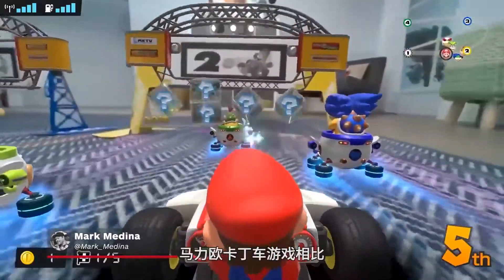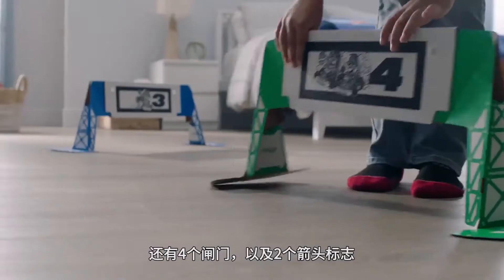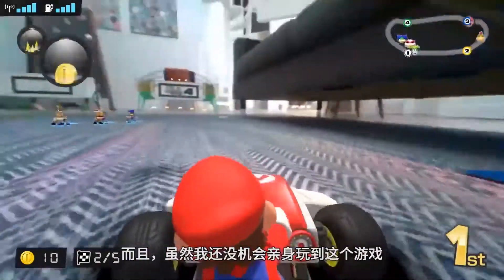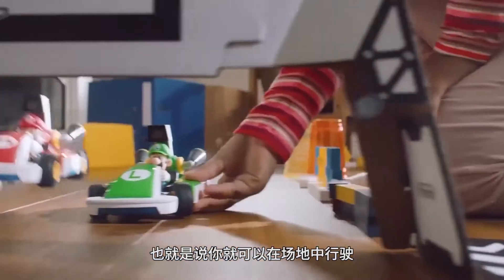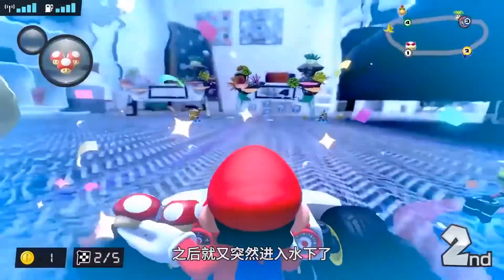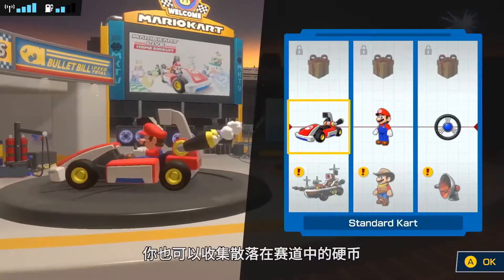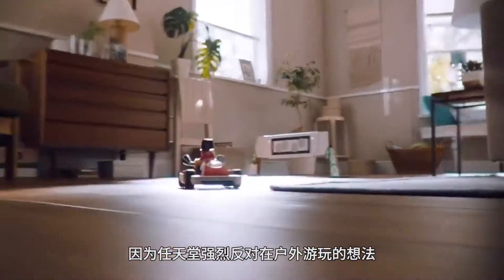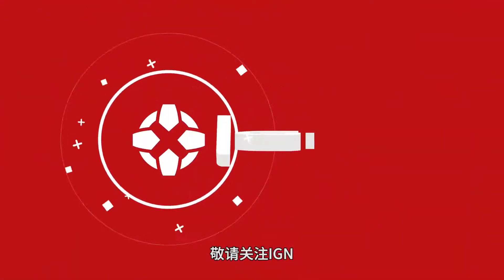《瑪利歐賽車實況：家庭賽車場》前瞻影片 Mario Kart Live Home Circuit Preview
《瑪利歐賽車實況：家庭賽車場/马力欧卡丁车实况：家庭赛车场》前瞻影片 Mario Kart Live Home Circuit Preview。
我們將從遊戲/設備的購買成本、遊玩方式、遊戲機制、賽道設置方式等方面為大家解析這款遊戲。遊戲最多支持4人同時遊玩，遊戲將在10月16日正式發售，支持中文。